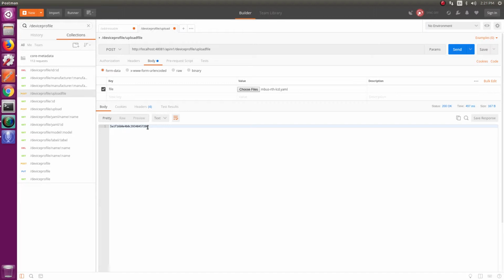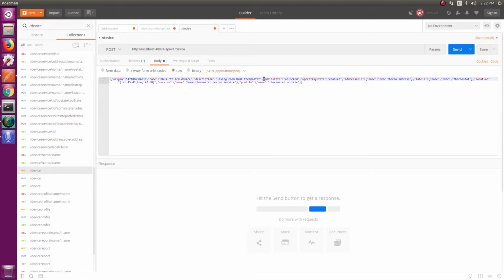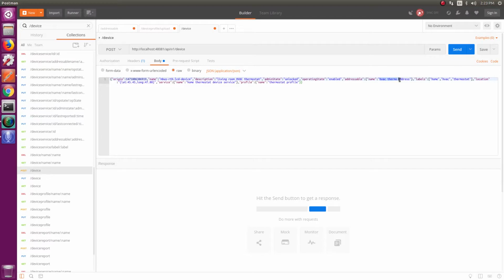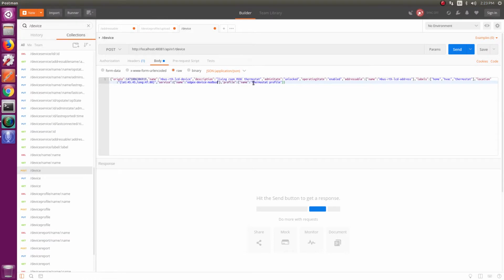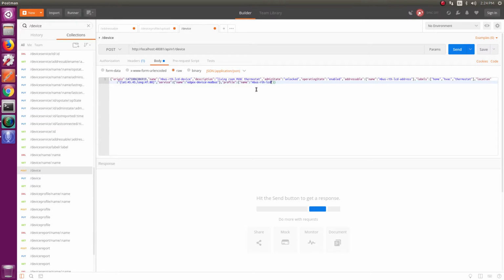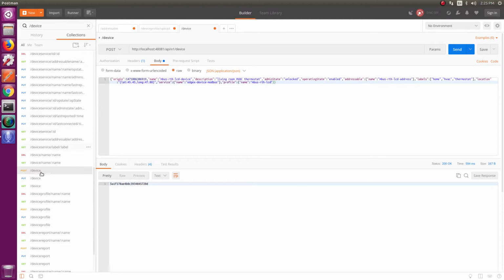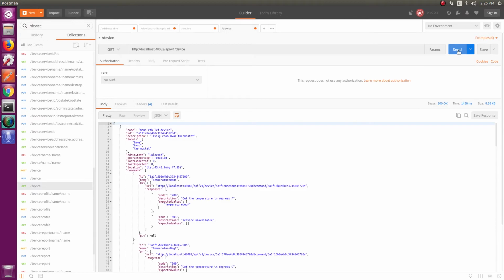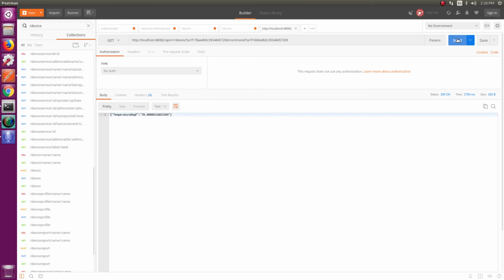EdgeX: Posting a device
Part 4 of 8: Posting a device